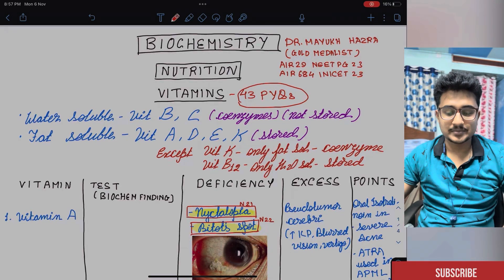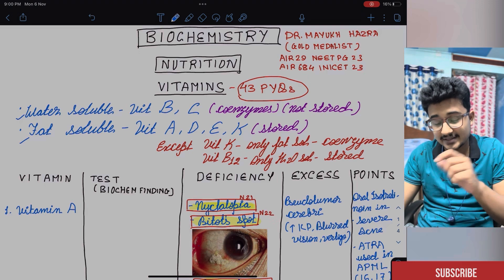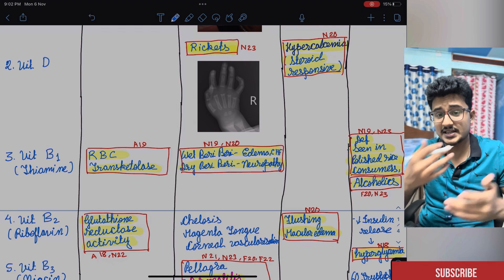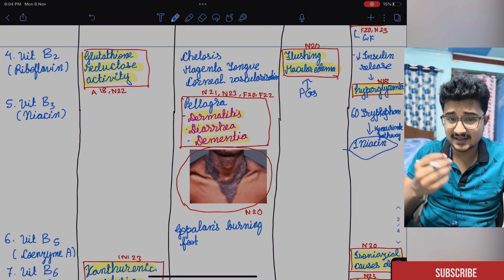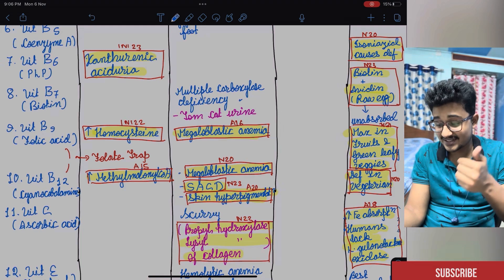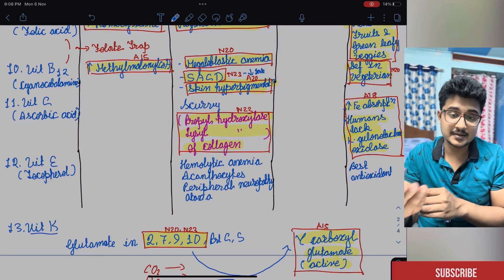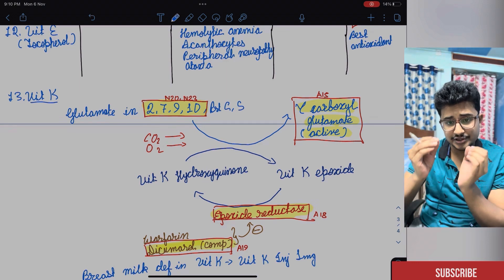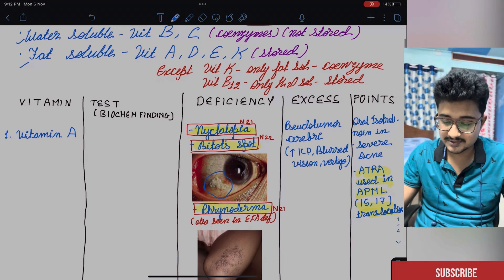SURESHOT NEETPG/INICET/FMGE QUESTIONS SERIES - EP01- VITAMINS | Don’t Give NEET PG Without Watching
Hi there ,

I'm Mayukh Hazra  Junior Resident in Department of Dermatology at Medical College and Hospital Kolkata .

I have covered 43 PYQs asked in NEET PG FMGE and INICET in the topic of Vitamins .

I make content regarding NEET UG ,NEET PG and blogs related to medico life

Medico Magic
Telegram group for mbbs students
Salient features :-
1. Helping Neet ug aspirant
2. Choosing medical college
3. Daily mcqs
4. Recent updates
5. Helping in PG preparation